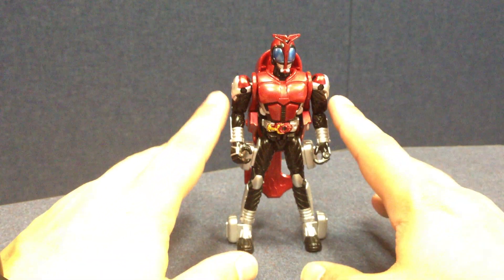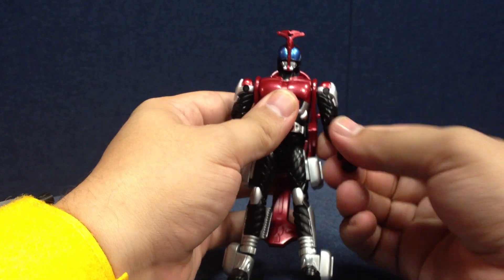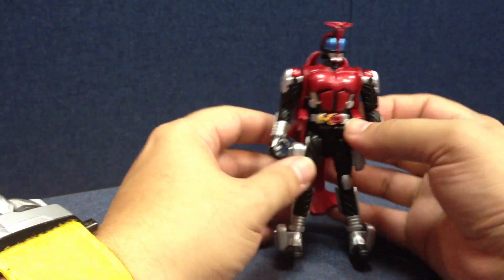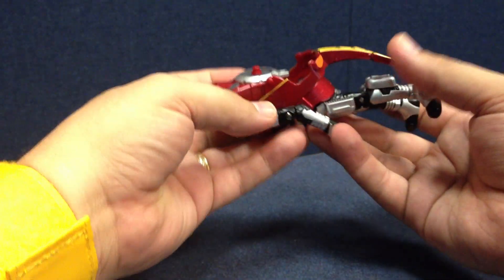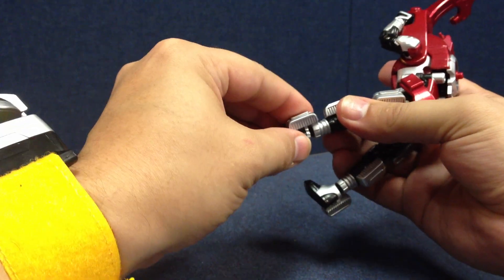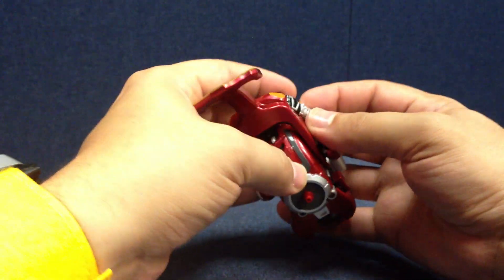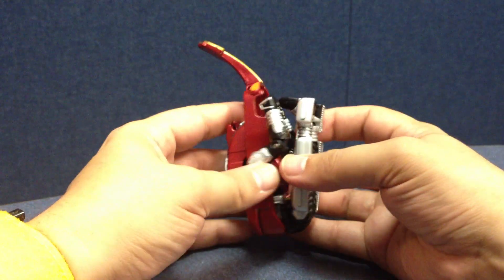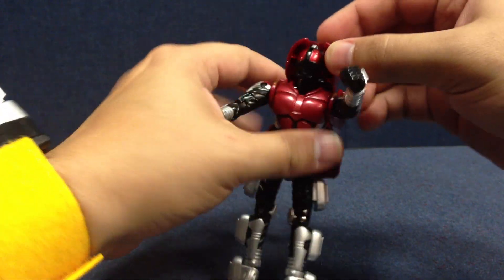Kamen Rider Decade FINAL FORM RIDE KABUTO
A look at the transforming Kabuto figure from the Decade FFR line!

Check out CSToys for all of your Kamen Rider/Tokusatsu needs!